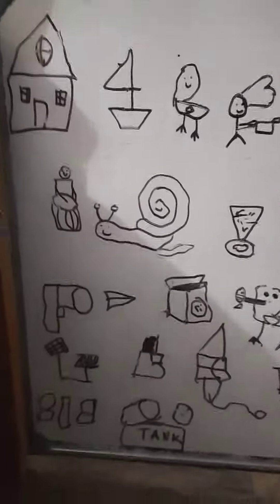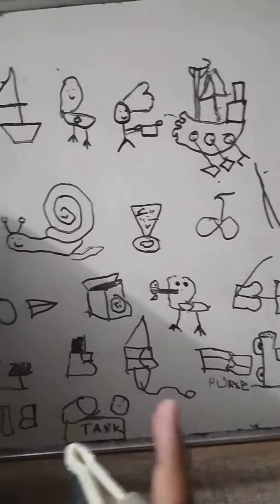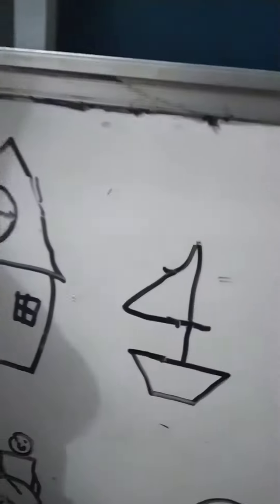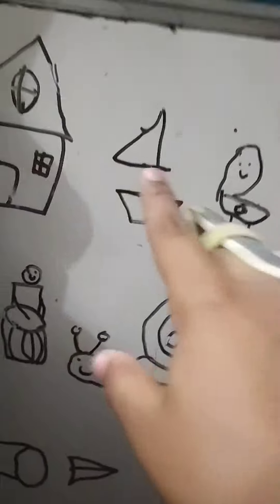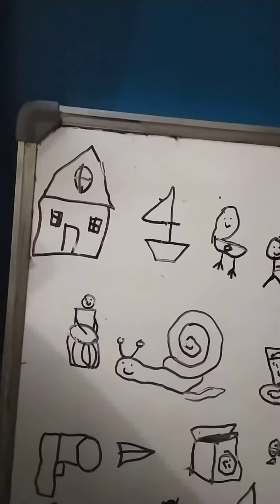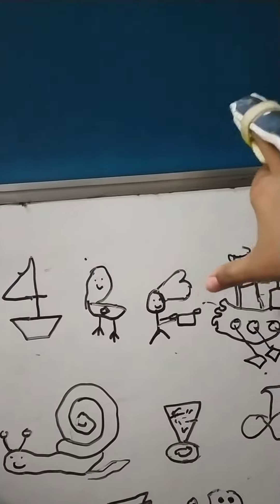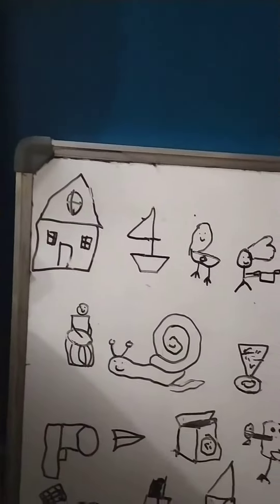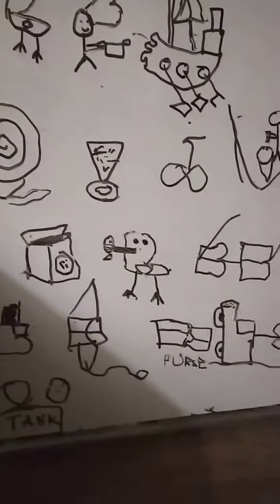Numbers Drawings 1- 20 Video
Please Click The Notification button

By